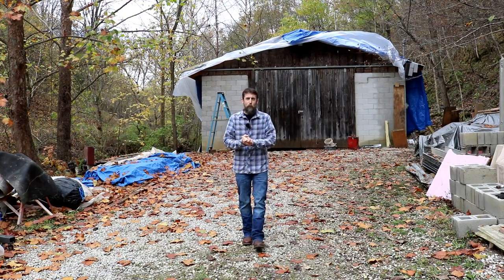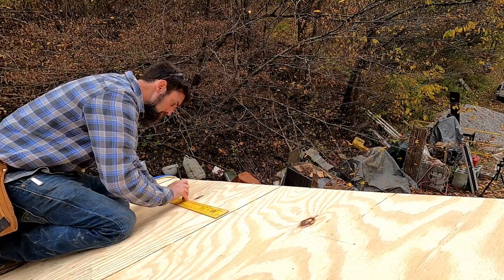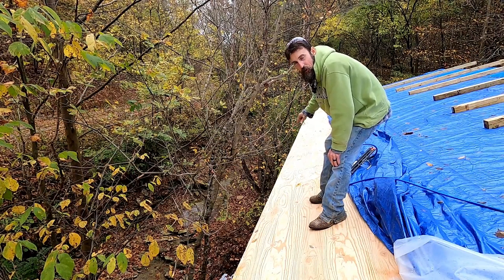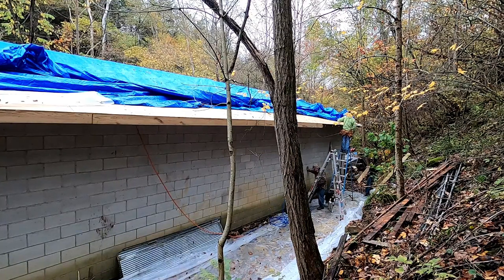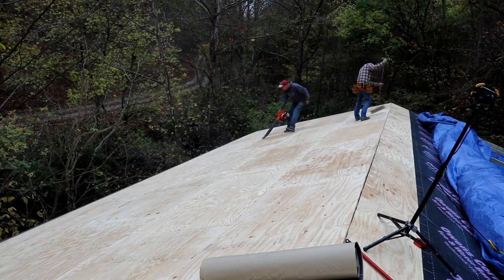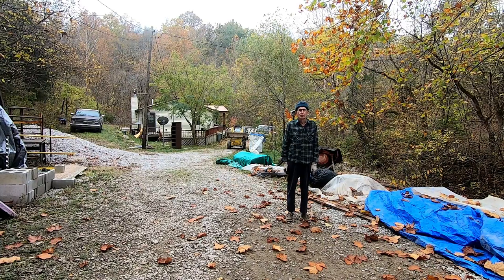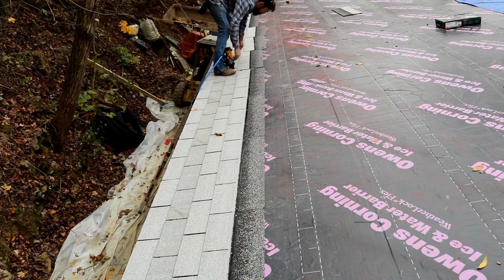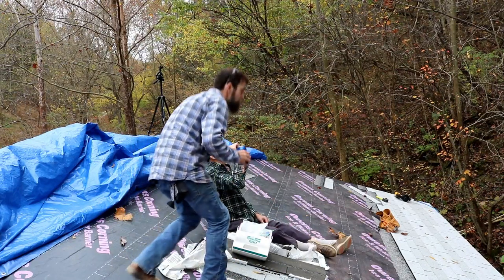Lunch on the shop roof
This week we make some really good progress on the shop roof. Sheeting is done, we also got the fascia board up all around the shop.   Huge thanks to Al and Andy along with my dad who wanted to lend a hand in order to get this roof done. You guys are amazing. Waterproof underlayment is 95% done
and my dad and I get started laying shingles. I'm looking forward to getting this roof done. It will be nice to have a dry place to work for once.